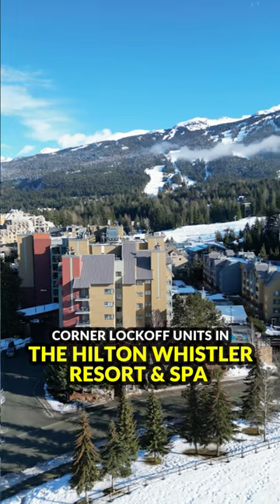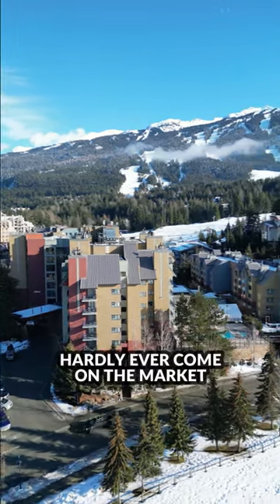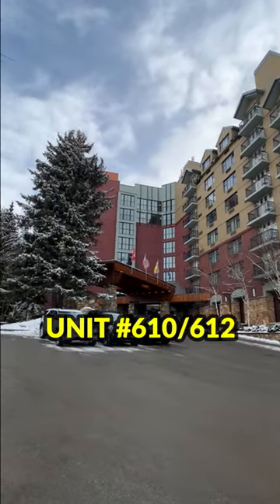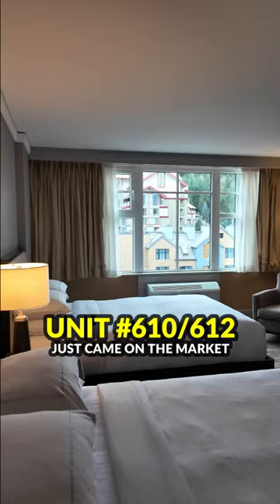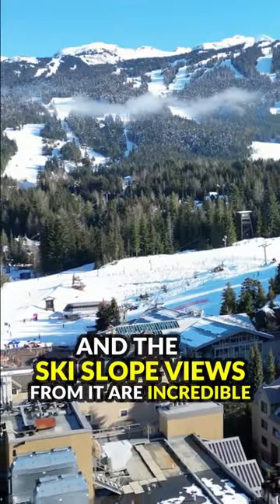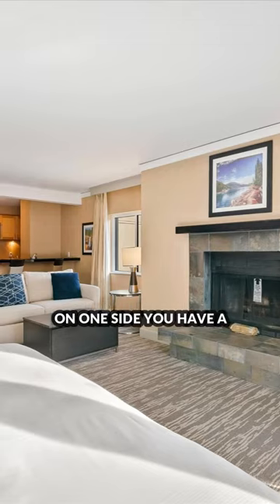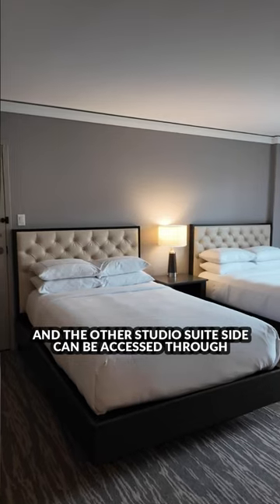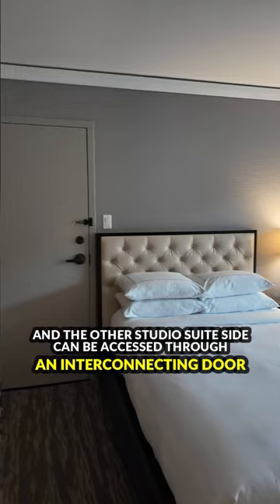Tour This AMAZING Corner "Lock-off" Hotel Suites in Whistler, BC.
🎿❄️ Ever dreamt of waking up to ski slope views?⁠
Unit #610/612 at The Hilton Whistler Resort & Spa just hit the market. Featuring a cozy lockoff layout with a full-size kitchen in the suite, and seamless flow to a studio suite via an interconnecting door. Don't miss out on this slice of mountain paradise.⁠

📆 Schedule a no pressure personal one-on-one BUYER or SELLER consult with Dean: ➡️

2️⃣ ☕️ SUBSCRIBE TO OUR "WHISTLER FRIDAY MORNING COFFEE" EMAIL: This is our weekly email newsletter featuring all the newest listings in Whistler & Pemberton for the past week, the sold properties list and the price adjustments PLUS a short nugget of market wisdom or a beautiful Whistler property video